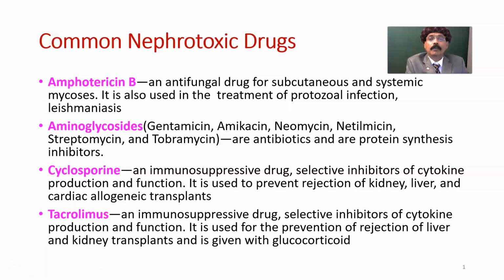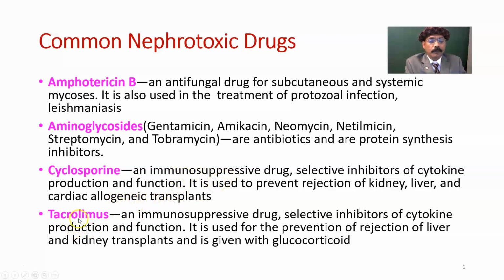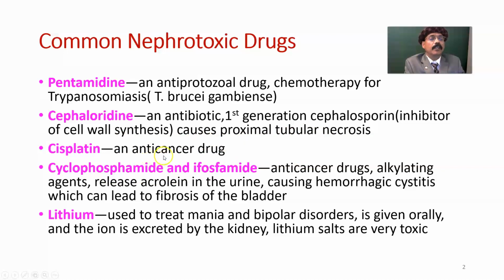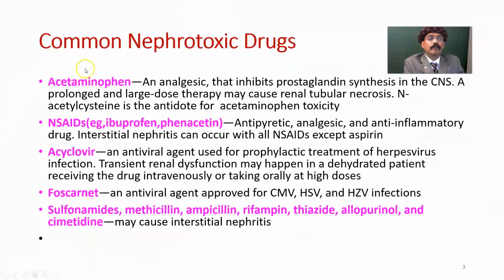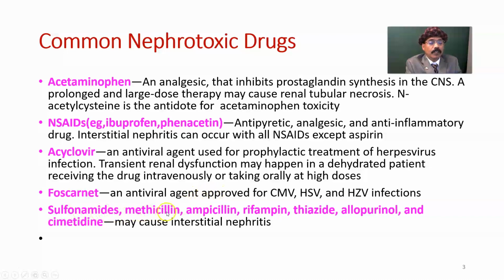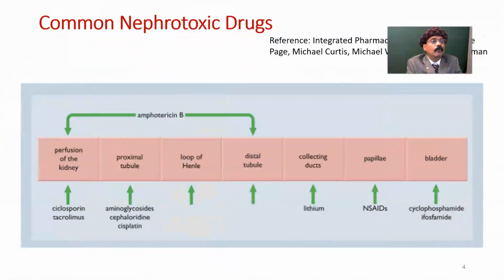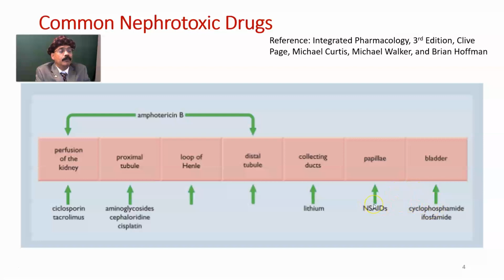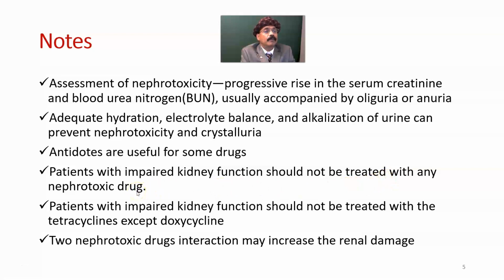Common Nephrotoxic Drugs